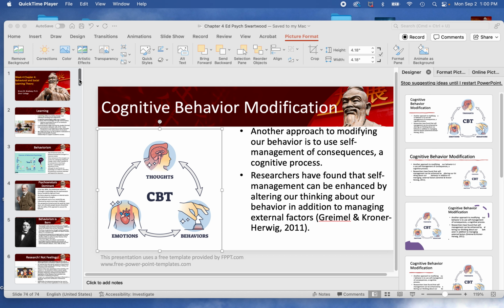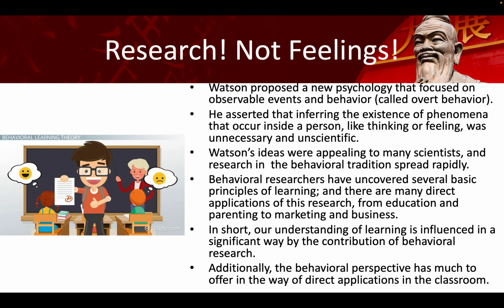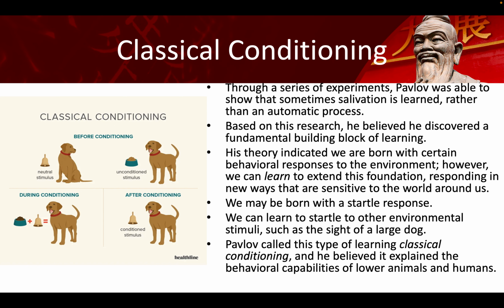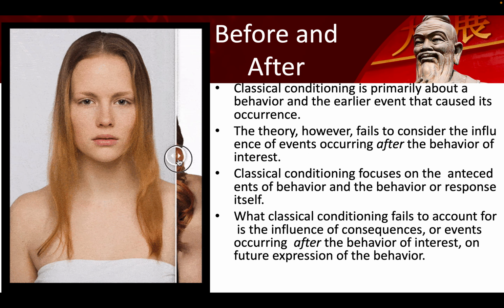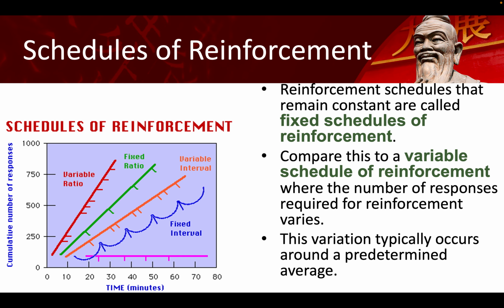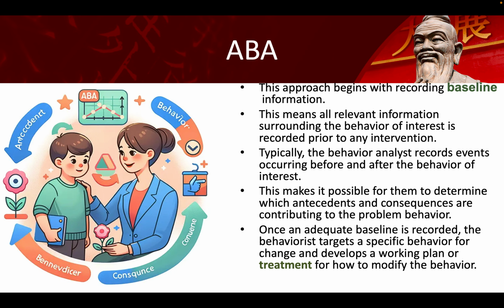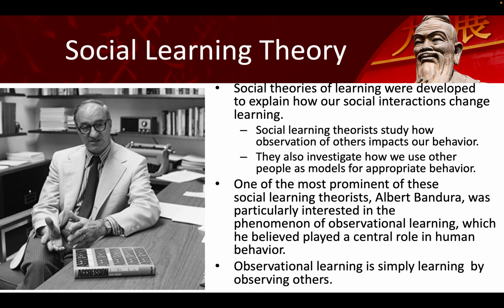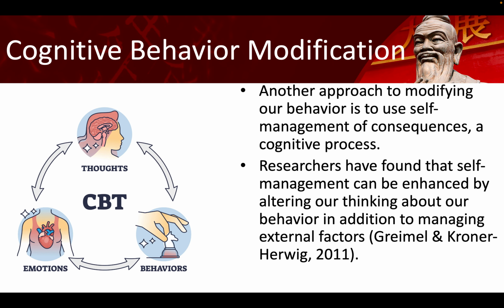Ed Psych Chapter 4 Swartwwod